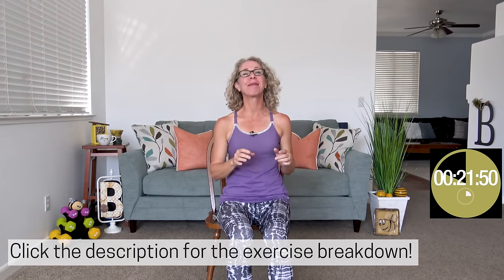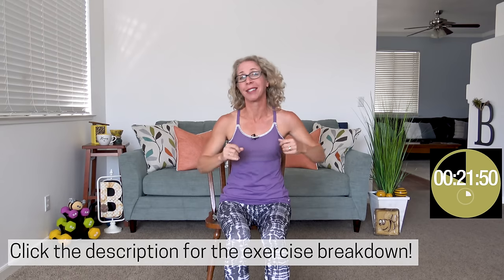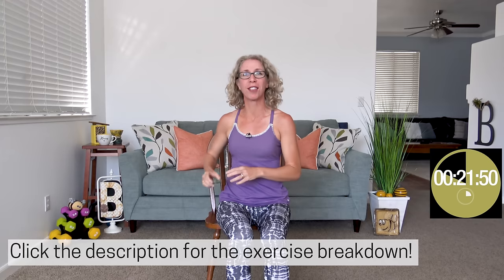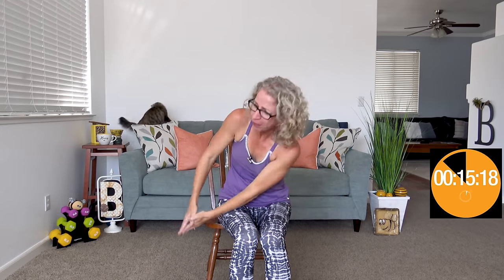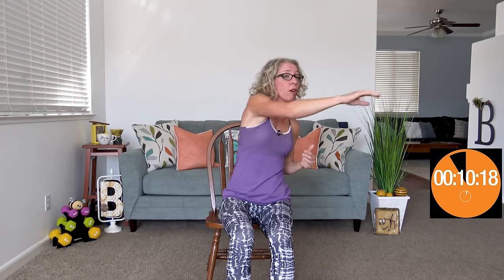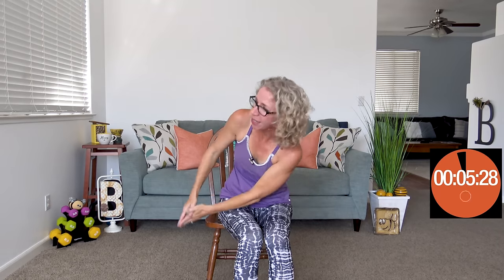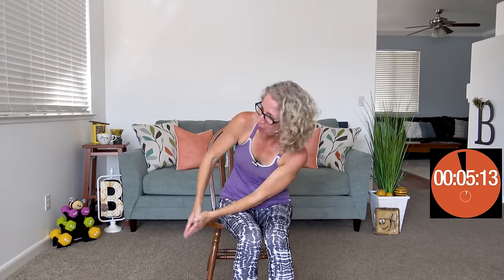20 Minute ALL ARMS Seated Cardio HIIT Workout | NO Leg Work, NO Load Bearing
Today's SEATED CARDIO HIIT workout is designed especially for my Bs with low or no mobility in the lower body, with ALL ARM and upper body exercises.  We're getting our heart rate up with fast movements that'll boost your metabolism, tone up your arms, chest, back and abs, and keep your heart and lungs healthy.  Absolutely NO STANDING or load bearing, warm up is included.

SET UP:
Interval timer is set for 50 seconds of work and 10 seconds of rest

EXERCISES:
Reach Across
Jumping Jack Arms
Single Peek a Boos
Back Stroke
Punch Up, Punch Outs
Letter Xs
Roller Coasters
Frog Reaches
Windmills
Whirligigs